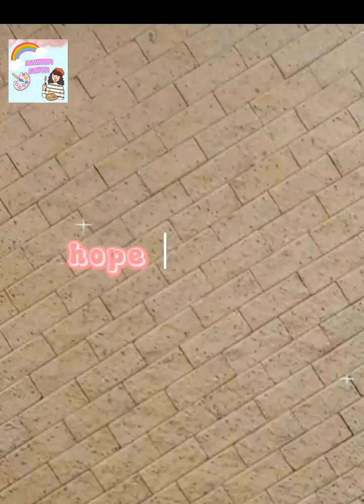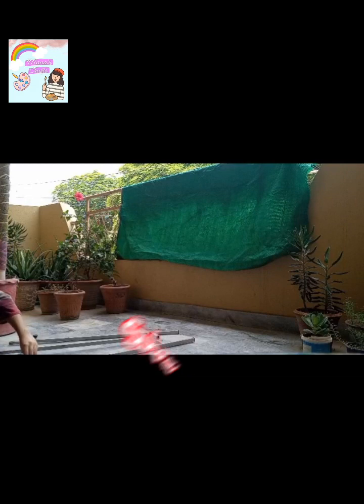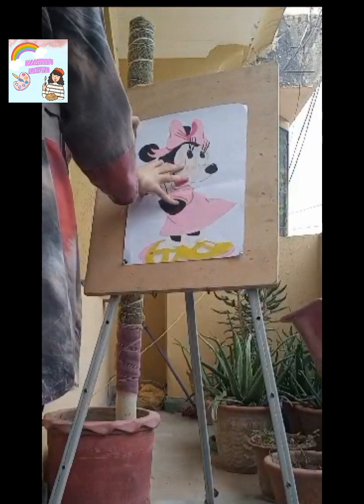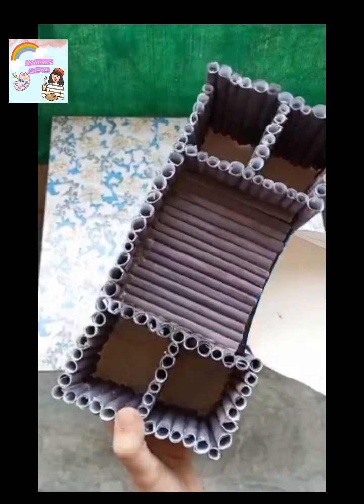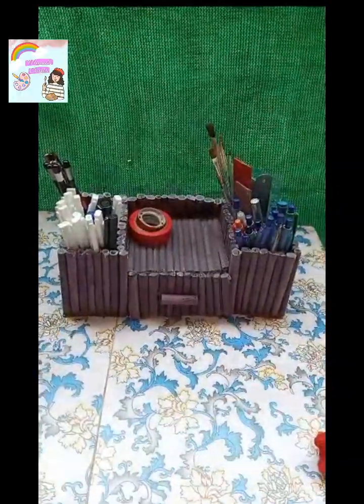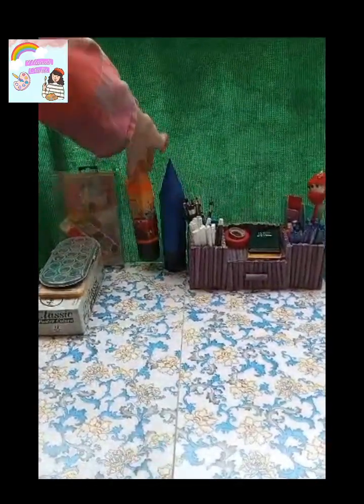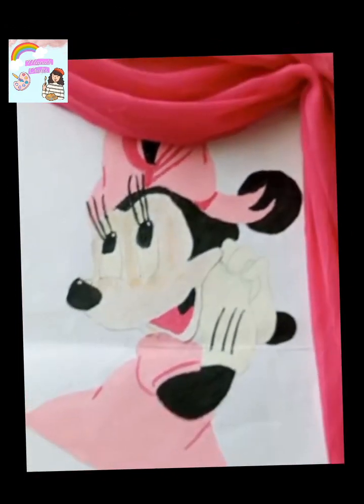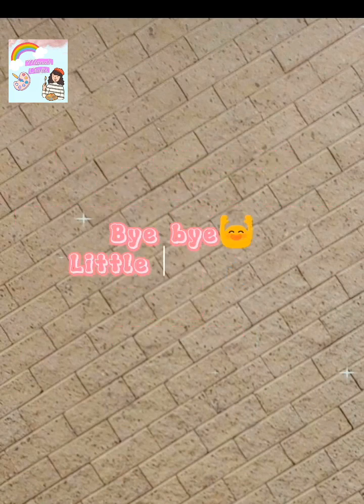Vlog|Study table makeover|art vlog|terrace decoration ideas|first vlog|Minnie mouse|Mana's Crafts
This video is about vlog .my first vlog of setting painting table
In this video I have shown my painting table setting
Through this video you will get ideas how to arrange your painting table in terrace
yo will know
terrace decoration ideas
study table makeover
Minnie mouse painting
Minnie mouse art
This is my first vlog